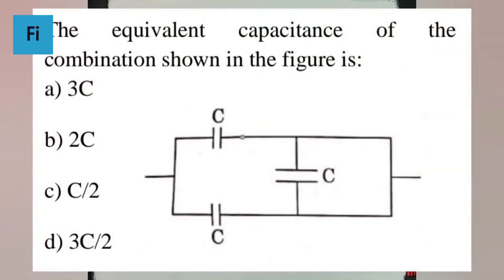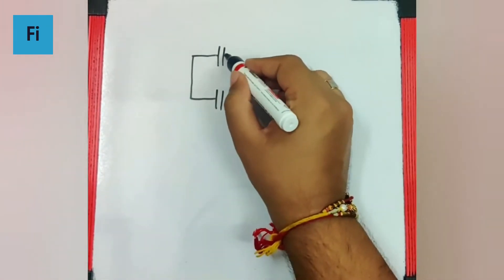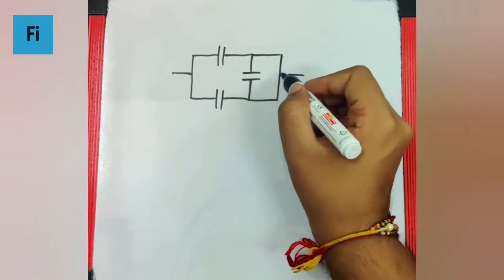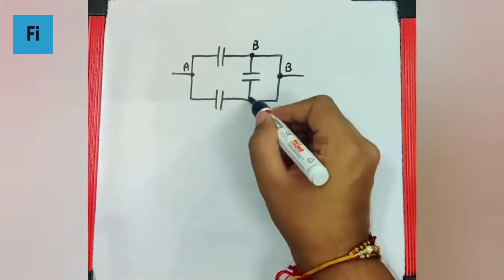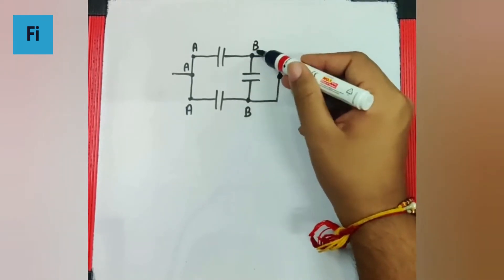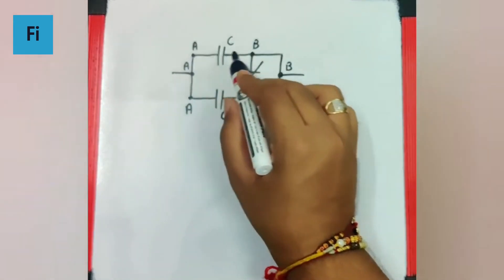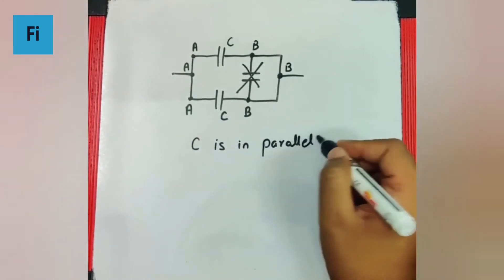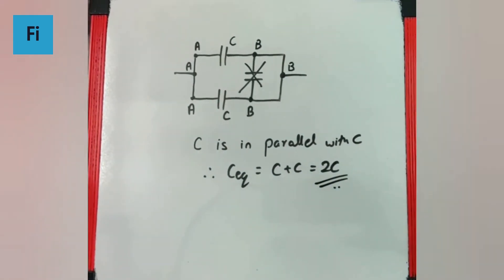The equivalent capacitance of the combination | NEET 2021 Solutions | Fisique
The equivalent capacitance of the
combination shown in the figure is:
a) 3C
b) 2C
c) C/2
d) 3C/2